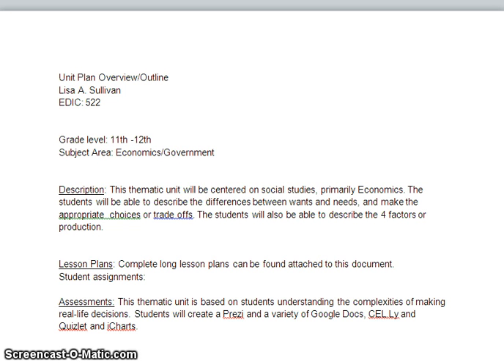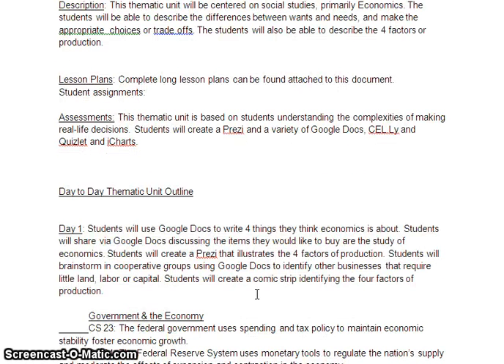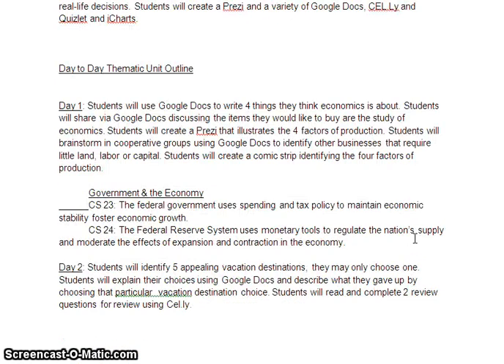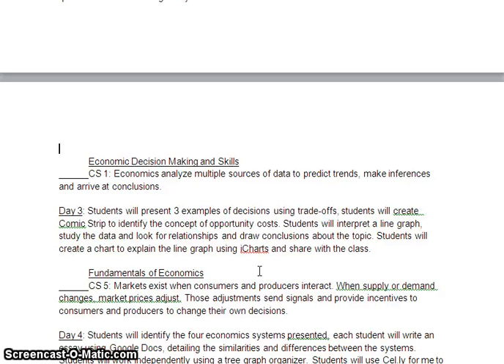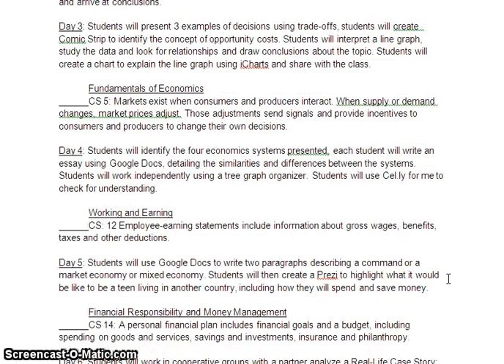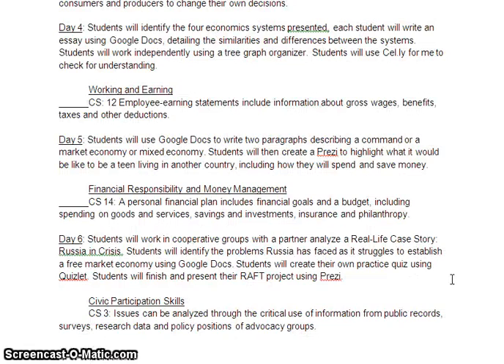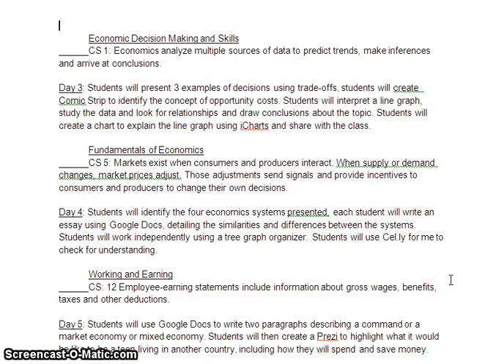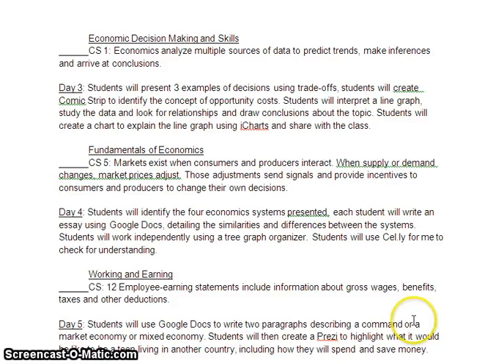Sullivan Thematic Unit